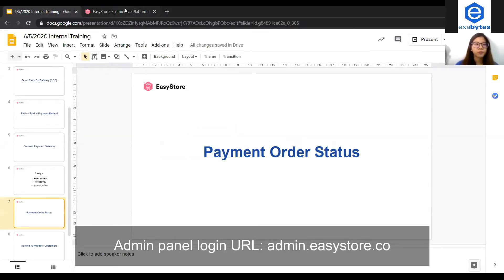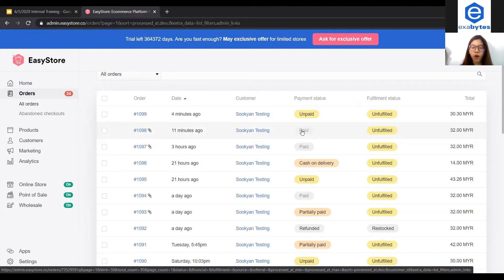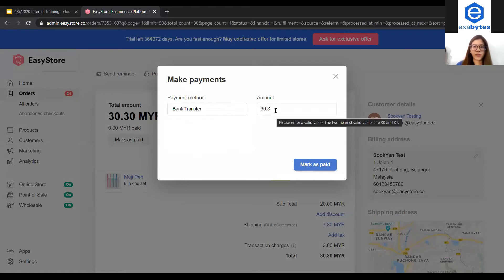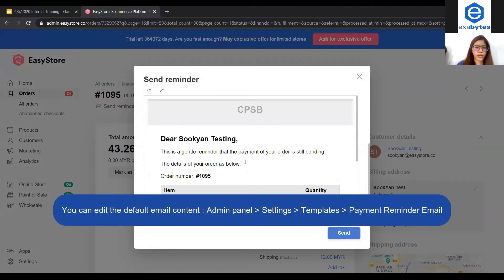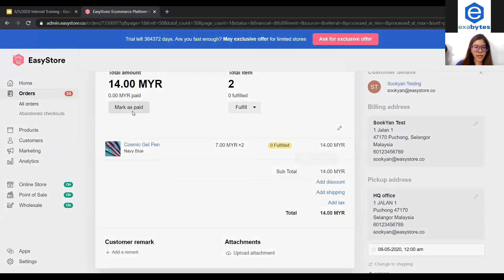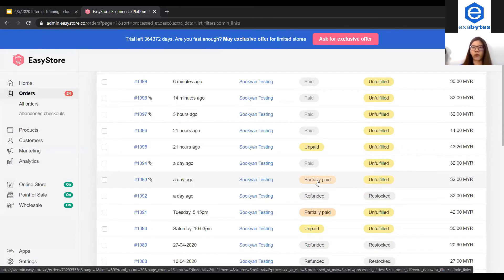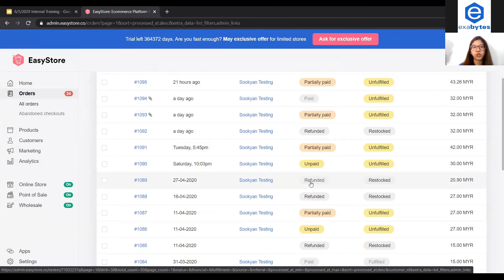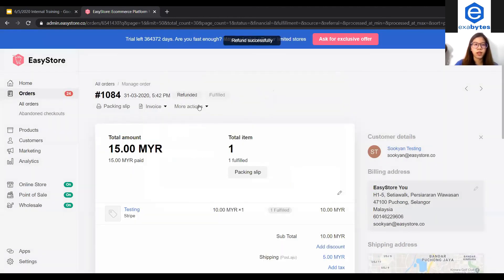Orders │ Understanding the terms of Payment Status │ (Eng)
This tutorial is for you to learn the terms of payment status in your EasyStore.